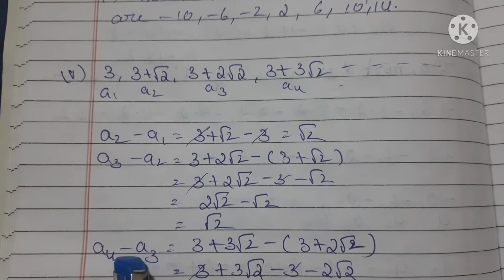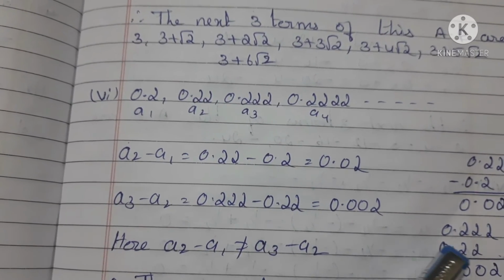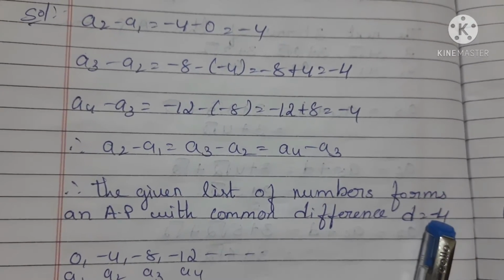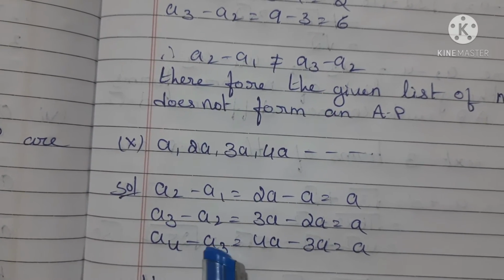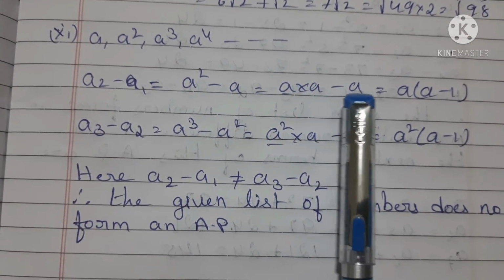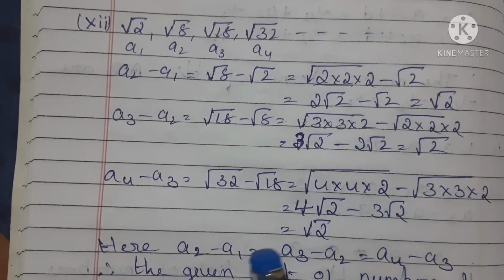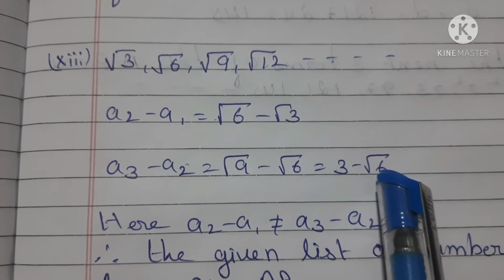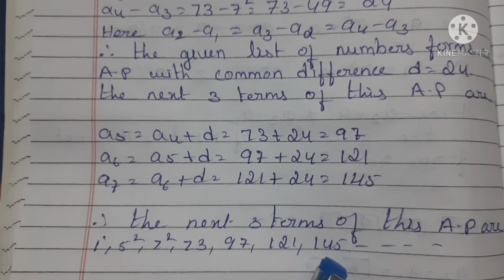arithmetic progression chapter 1 exercises 1.1 questions 4(5 to 15)